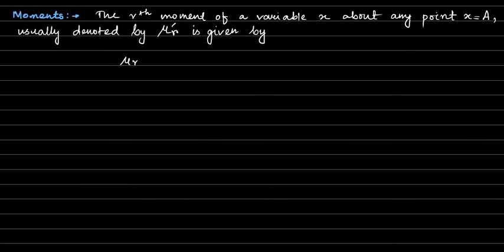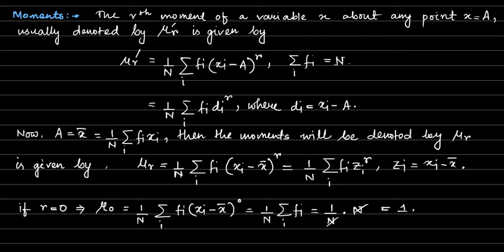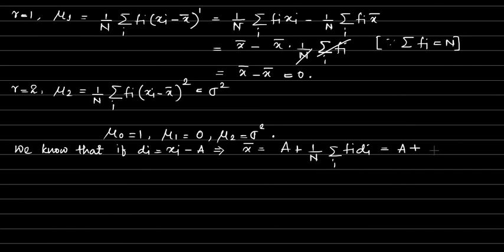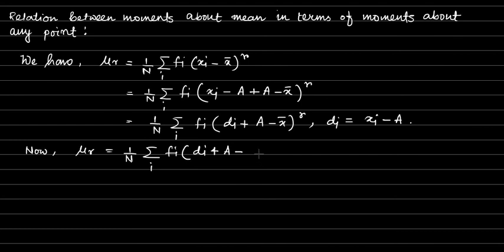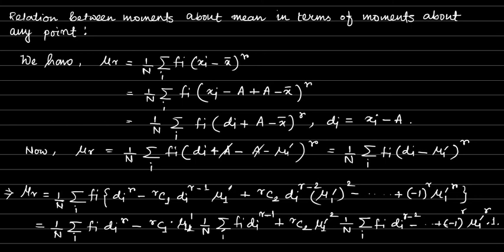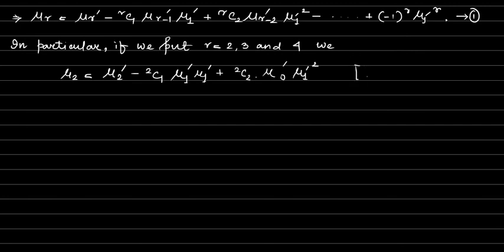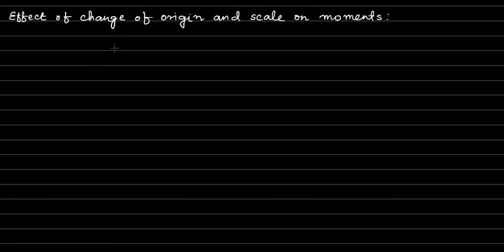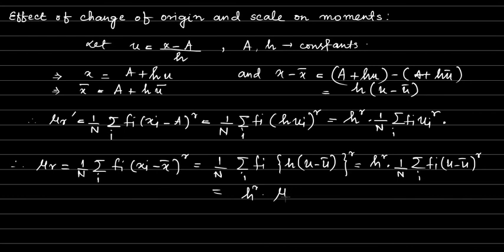Moments | Lecture III | Basic Statistics | MAKAUT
Video is made for my students. This is the 3rd lecture of the series. This video deals with moments and its properties. I have not added Skewness and Kurtosis, which can be added though. The syllabus is based on MAKAUT, WB, INDIA. Go though the previous two videos before watching this.